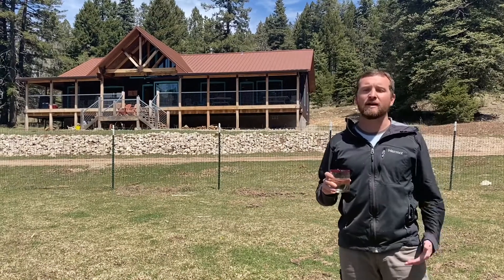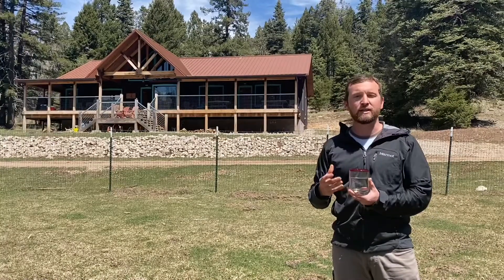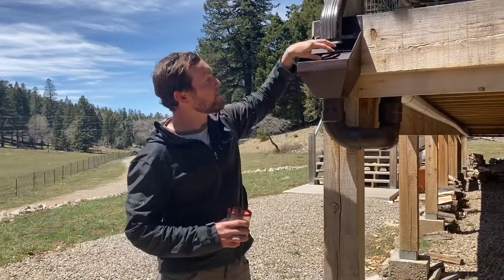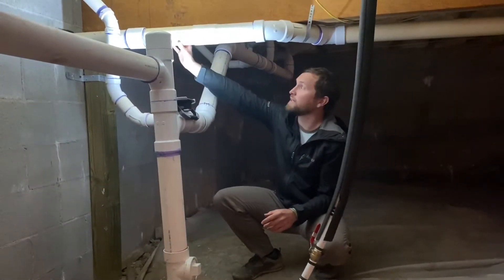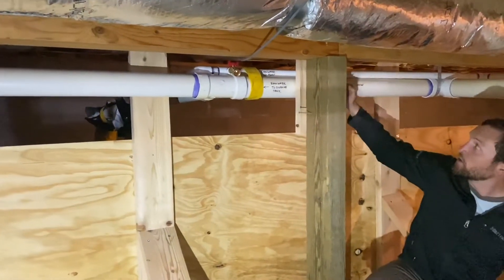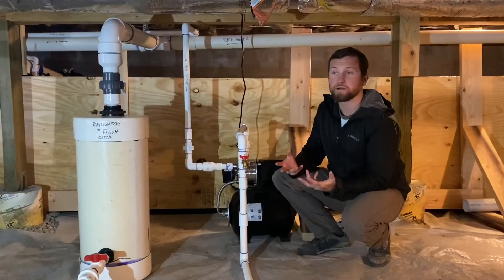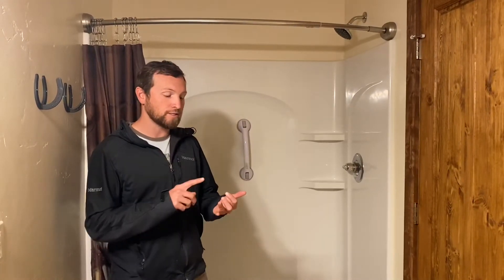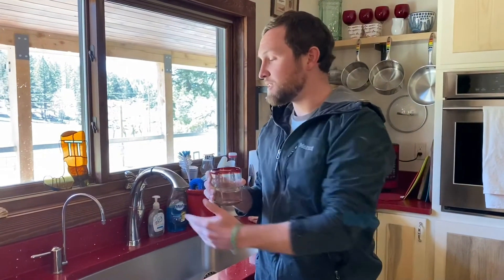How to harvest drinkable rainwater off the roof of your house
This video describes the parts of a water harvesting system that allows you to drink rainwater right off the roof of your house.